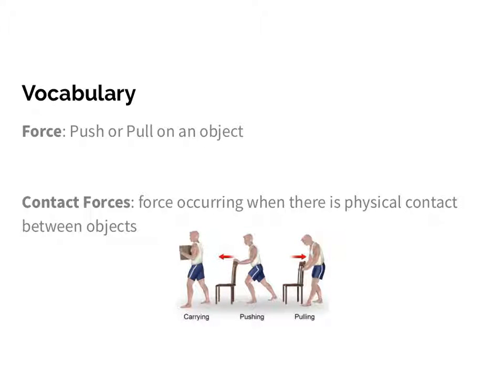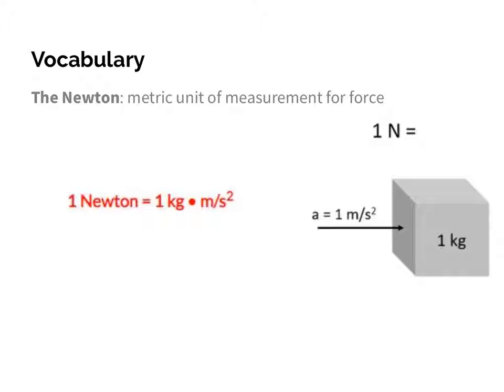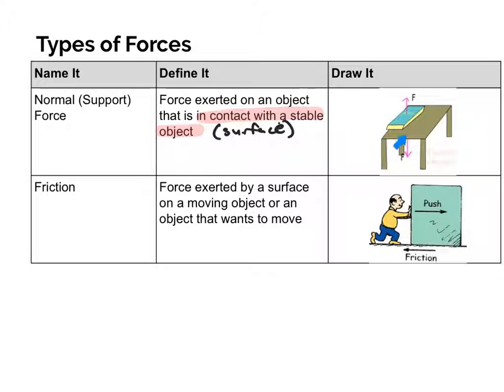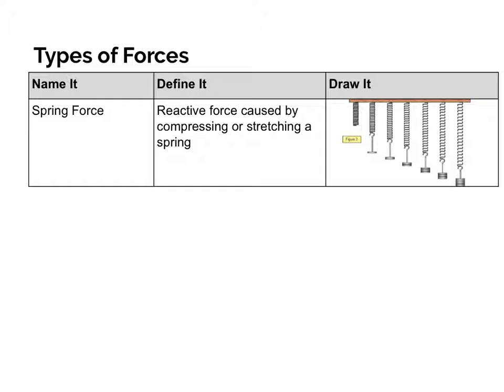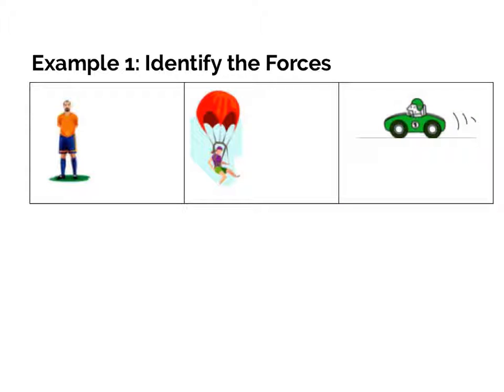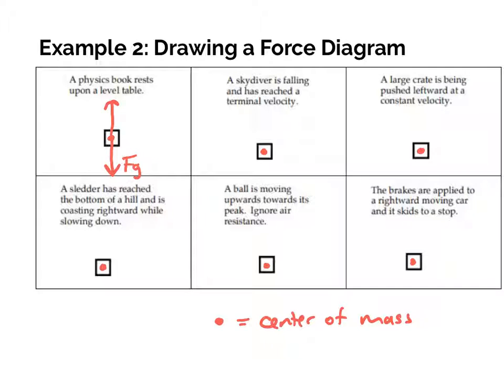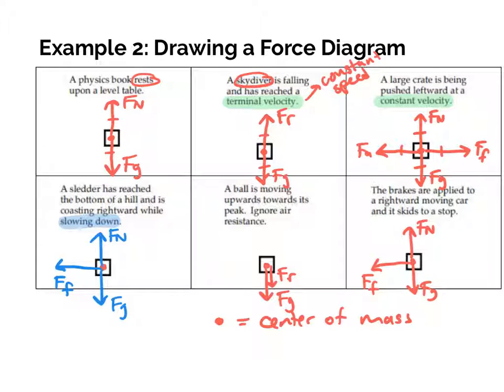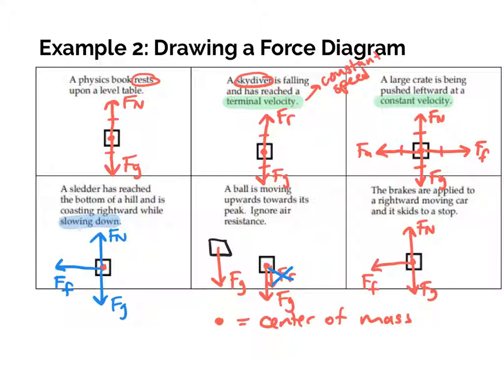2.2 Force and its Representation